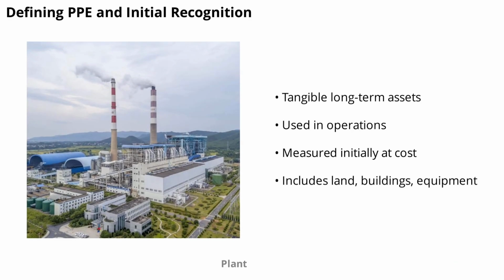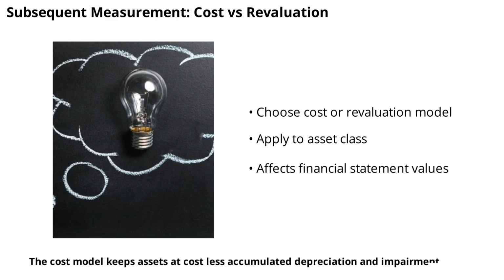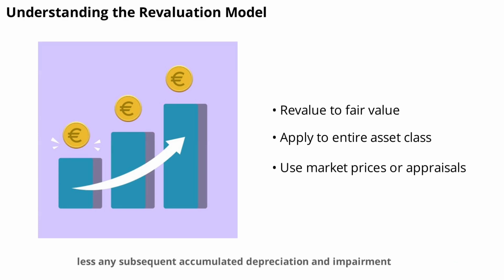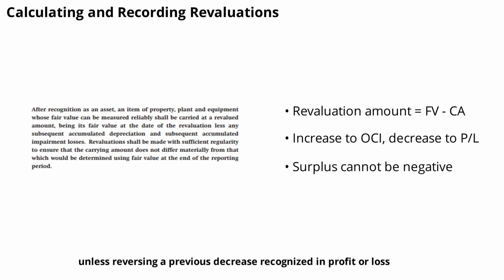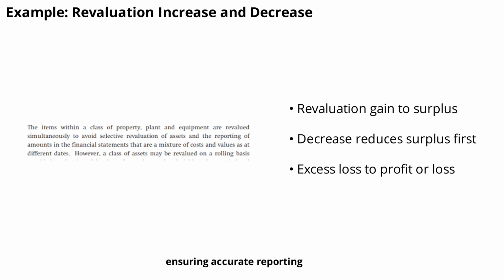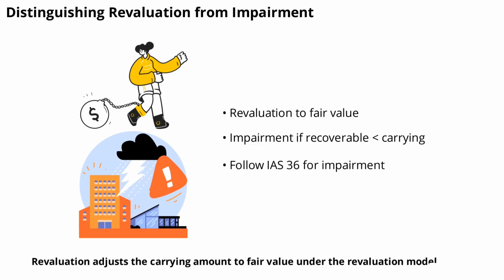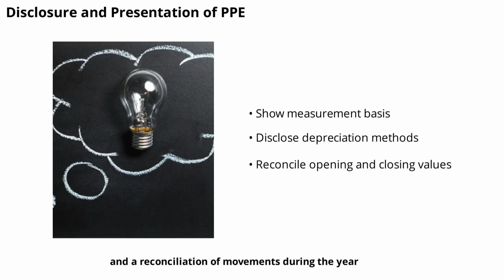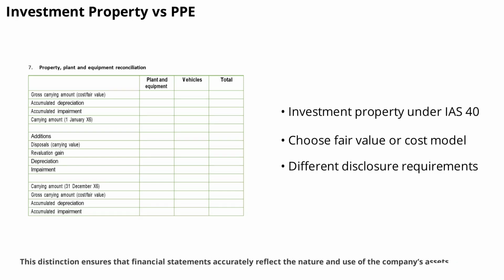Property,Plant & Equipment (PPE)(IAS16) Part III | Financial Accounting | Uni Students